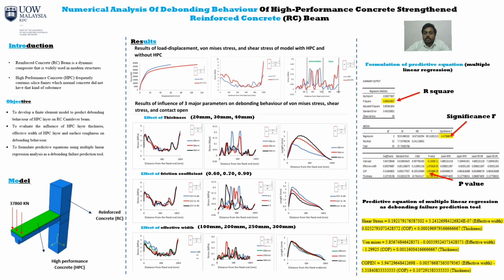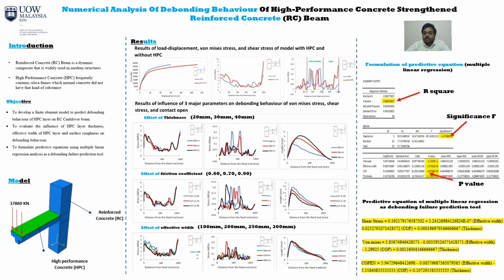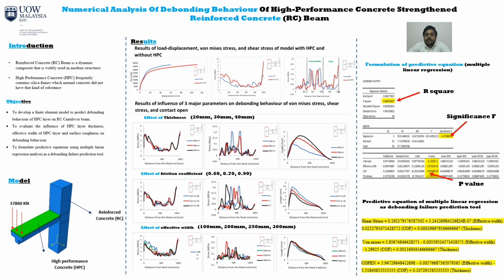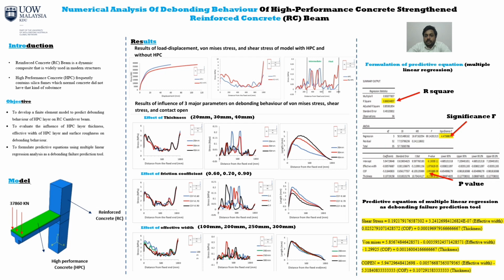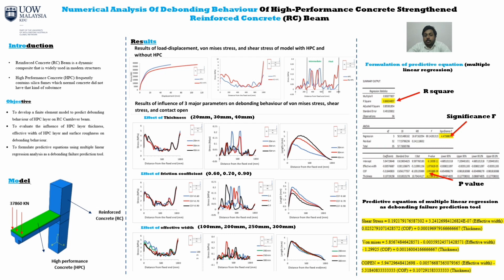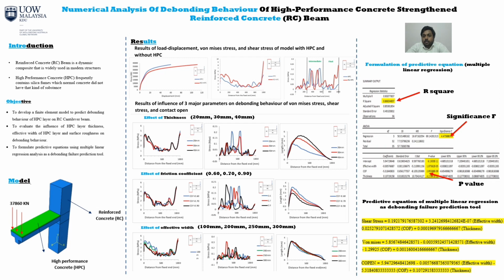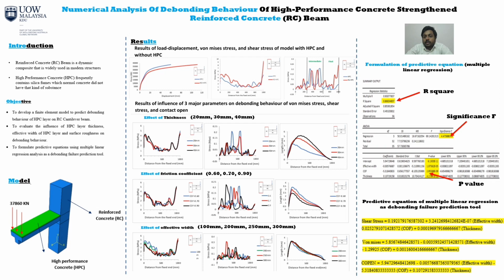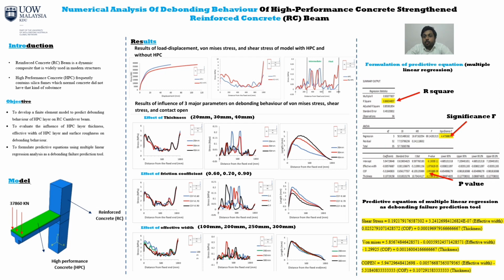IEEE YP Malaysia | 2nd 5MFYP 2021 | Semi-Final | Contestant No: 5MFYP-21-09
2nd IEEE Five Minutes Final Year Project (5MFYP) Competition 2021 | Semi-Final

Project Title: Numerical Analysis Of Debonding Behaviour Of High-Performance Concrete Strengthened Reinforced Concrete (Rc) Beam
Contestant Name: Asok Kumar A/L Kubetheran
Mentor/Supervisor Name: Ts. Nur Hasalli Binti Hj Ibrahim
College/University: University of Wollongong Malaysia KDU

IEEE Young Professionals Malaysia

Chair: Dr. Haroon Rashid
Vice-Chair: Dr. Nadiah Husseini Zainol Abidin
Secretary: Dr. Osman Bin Ayop
Treasurer: Dr. Yasmin Mustapha

Executive Committee Members:
Dr. Huda A. Majid
Yasmin Mumtaz Ahmad
Mardhiyah Md Jan
Ir. Noor Mohd Fadzli B Othman
Aznilinda Zainodin
Norazida Binti Ali